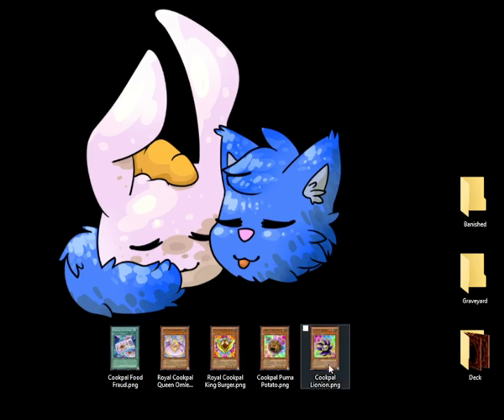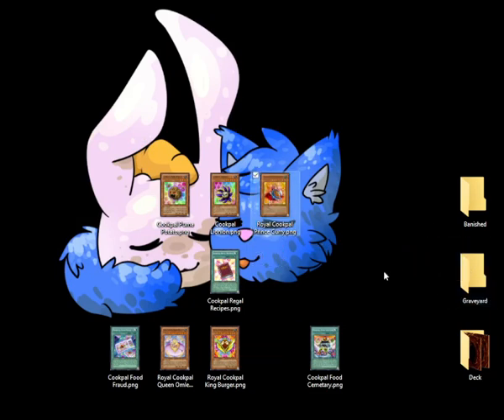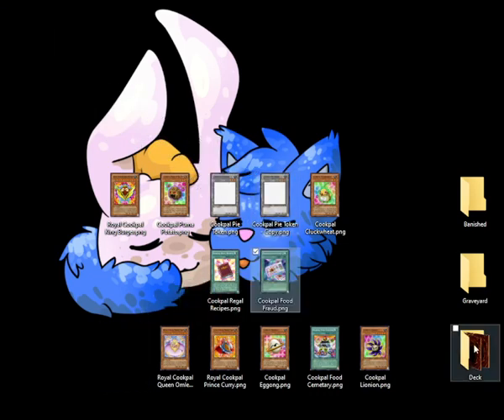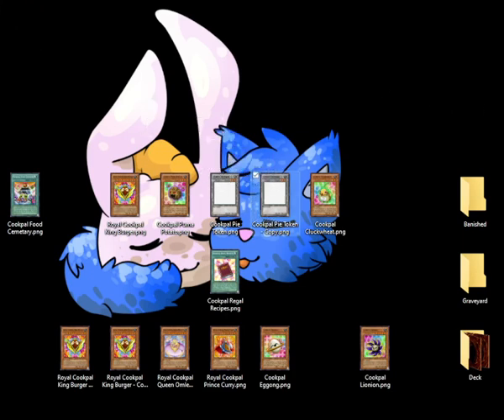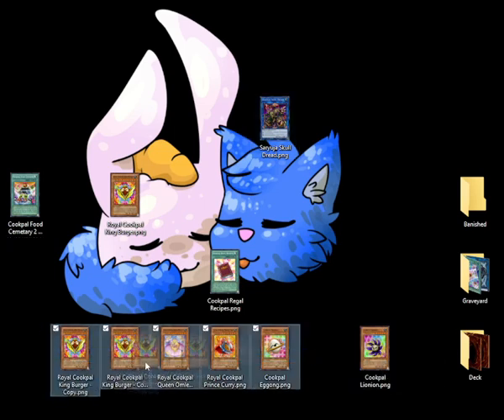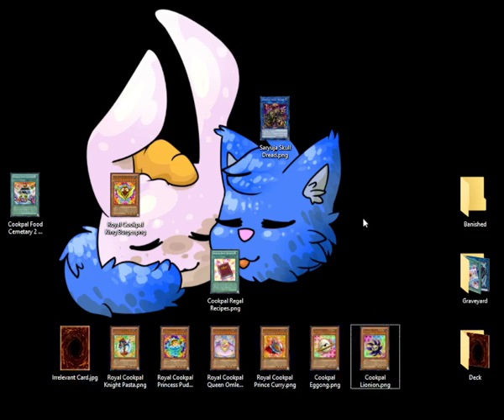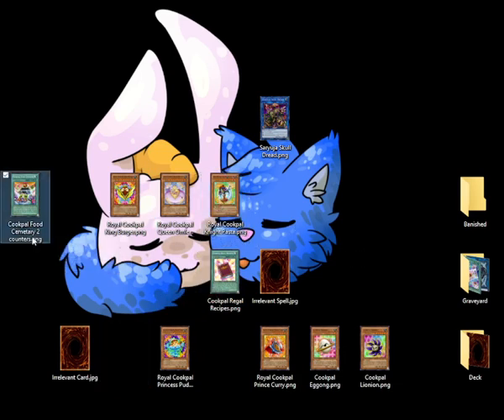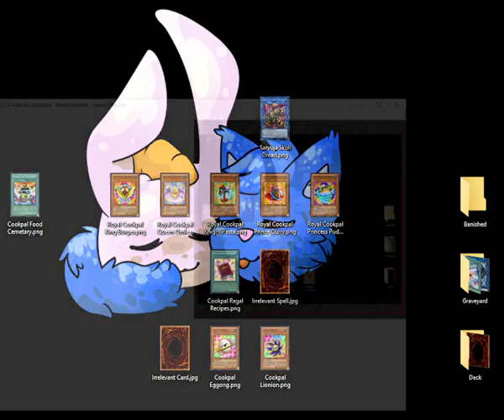Royal Cookpal Summoning Assignment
Thank you for checking out this supplementary class resource. If you manage to find a combo that scores higher than this demonstration, please share it with the rest of the class.

(Out of character, this video was made as part of a conversation involving my custom Cookpal cards. I'm making it public just because it might be funny to randomly stumble upon.)